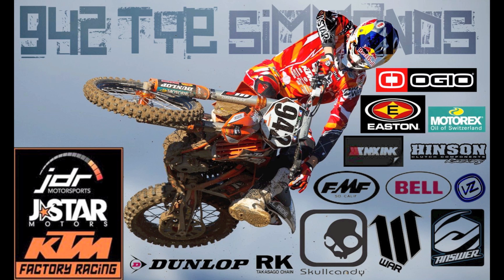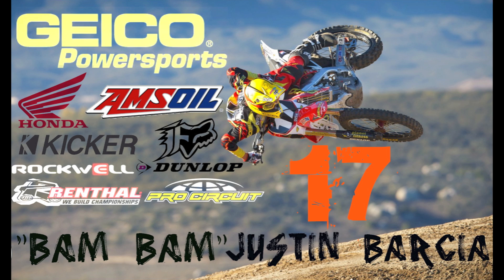Check out JCMX Films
Visit our facebook page, youtube channel and our website.